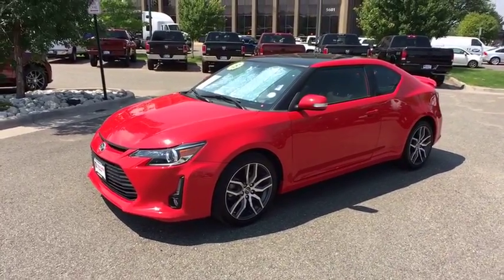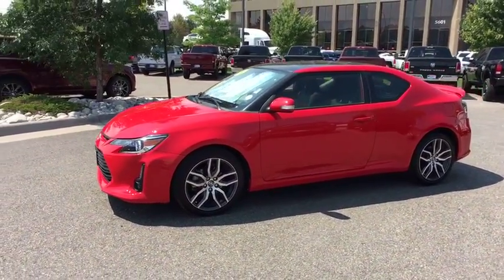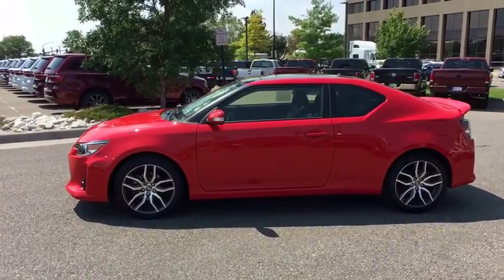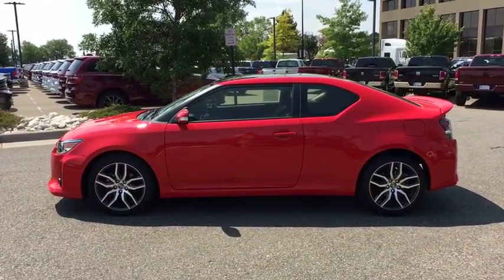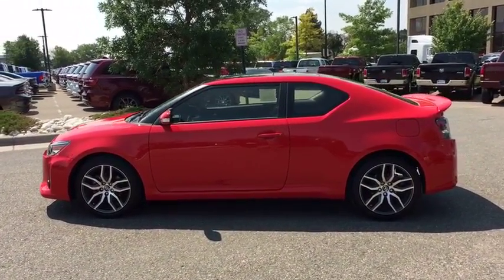2015 Scion tC Denver, Littleton, Aurora, Parker, Colorado Springs, CO P0030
Red  2015 Scion tC available in Denver Colorado at Brandon Dodge. Servicing the Littleton, Aurora, Parker, Colorado Springs, CO area.

Brandon Dodge
5600 S Broadway

2015 Scion tCbrbr2.5L I4 Dual VVT-i, **AUTOCHECK ONE OWNER**, **FUEL EFFICIENT**, **HATCHBACK**, Dealer Inspected, Recent Oil Change, Super Low Miles!!!. Odometer is 14467 miles below market average! 31/23 Highway/City MPGbrAwards:br  * 2015 IIHS Top Safety Pick